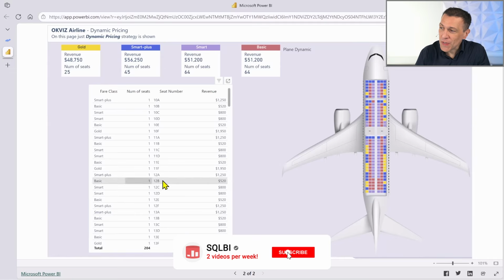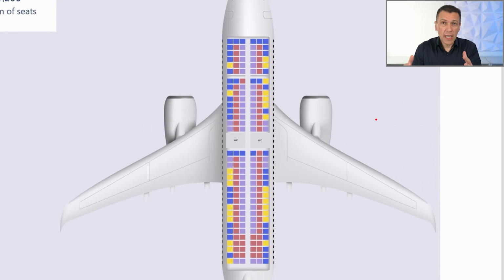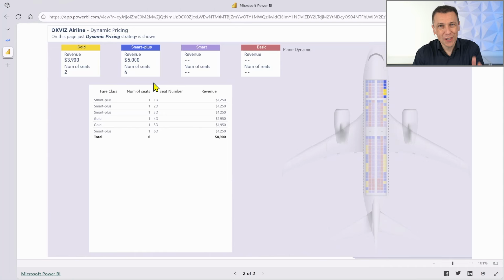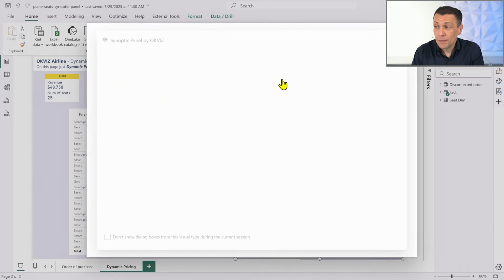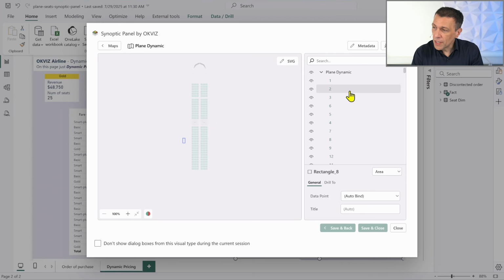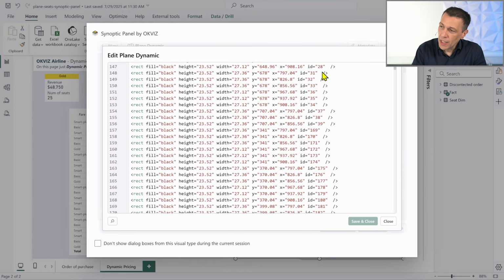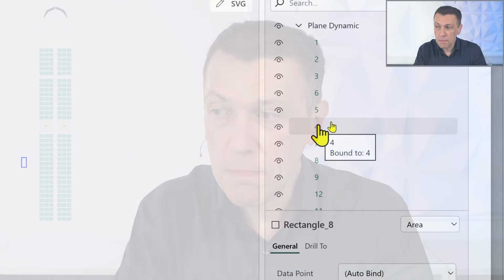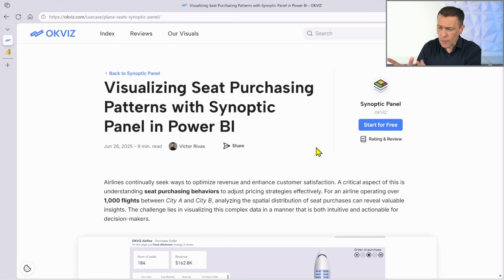Dynamic pricing model for aircraft seat sales with Synoptic Panel and Power BI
How to analyze a 𝗱𝘆𝗻𝗮𝗺𝗶𝗰 𝗽𝗿𝗶𝗰𝗶𝗻𝗴 𝗺𝗼𝗱𝗲𝗹 𝗳𝗼𝗿 𝗮𝗶𝗿𝗰𝗿𝗮𝗳𝘁 𝘀𝗲𝗮𝘁 𝘀𝗮𝗹𝗲𝘀 by using 𝗦𝘆𝗻𝗼𝗽𝘁𝗶𝗰 𝗣𝗮𝗻𝗲𝗹 in Power BI.
See how seat-level revenue data, usually shown in a table, can be turned into an 𝗶𝗻𝘁𝗲𝗿𝗮𝗰𝘁𝗶𝘃𝗲 𝗽𝗹𝗮𝗻𝗲 𝘀𝗲𝗮𝘁 𝗺𝗮𝗽. By binding data to an SVG drawing, Synoptic Panel makes it easy to spot high- and low-performing seats, analyze patterns by row or class, and interactively select seats to aggregate results.

The complete use case provides more details about how to implement this solution and obtain the result shown in the video.

𝗜𝗻𝘀𝗶𝗱𝗲 𝘁𝗵𝗲 𝗰𝗮𝘀𝗲 𝘀𝘁𝘂𝗱𝘆, 𝘆𝗼𝘂 𝘄𝗶𝗹𝗹 𝗳𝗶𝗻𝗱:
- How seat revenue data is modeled in Power BI
- How an SVG plane layout is bound to data
- How dynamic coloring highlights revenue and ticket classes
- How selections on the visual drive analysis

This is a simple demo, but it reflects how many companies already use Synoptic Panel to visualize complex layouts in a clear, intuitive way.

𝗦𝗵𝗮𝗿𝗲 𝘁𝗵𝗶𝘀 𝗽𝗼𝘀𝘁 with teams or partners who could benefit!